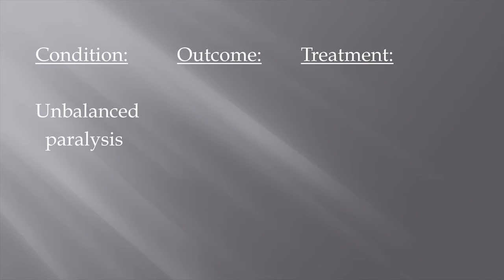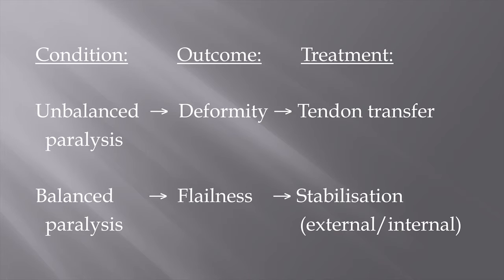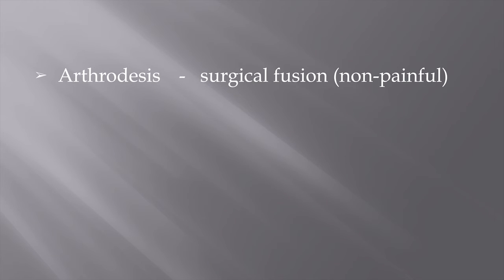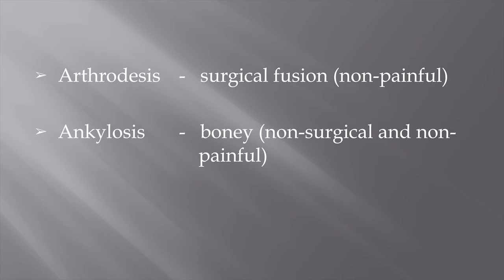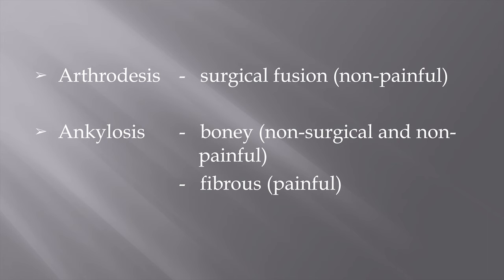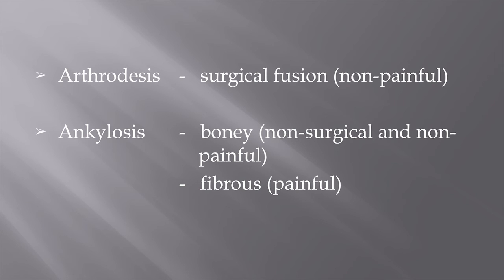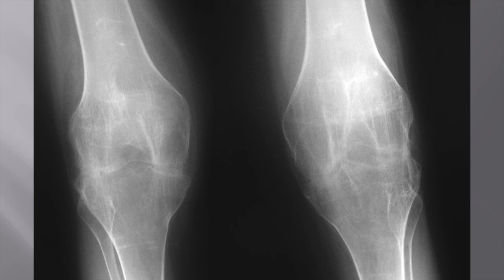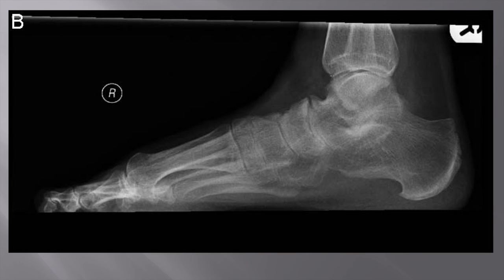Ulnar Nerve Lesion: The Ulnar Claw Hand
Roger Pillemer, an orthopaedic surgeon, discusses medical issues in relation to an Ulnar Nerve Lesion and the Ulnar Claw Hand.